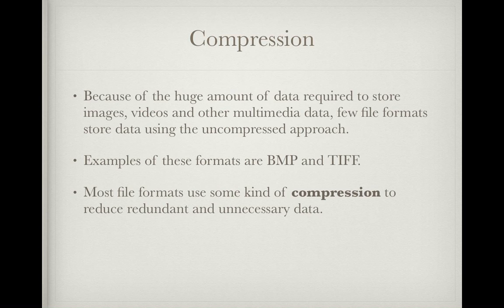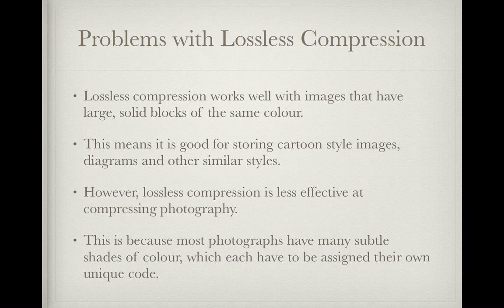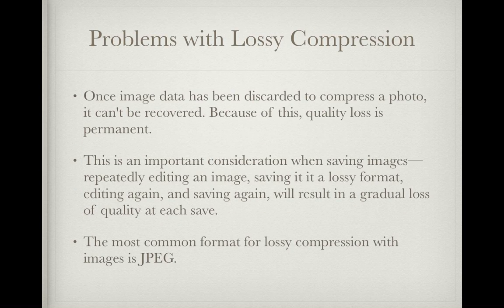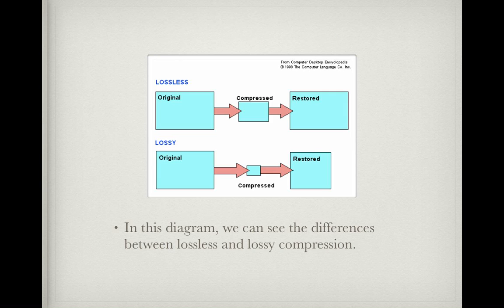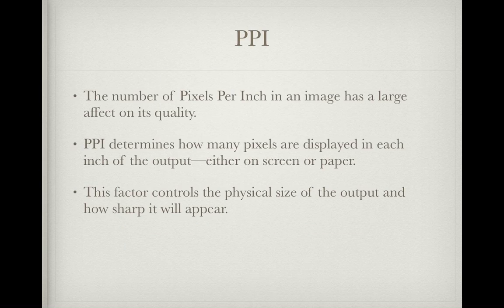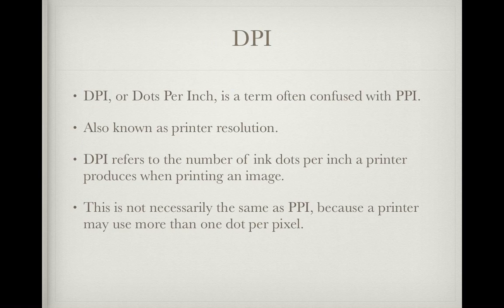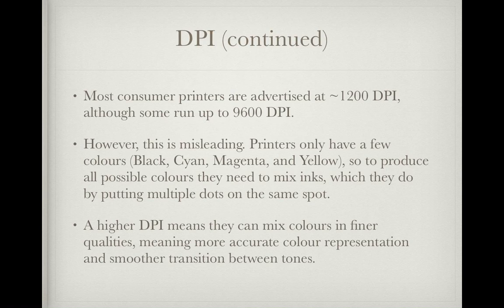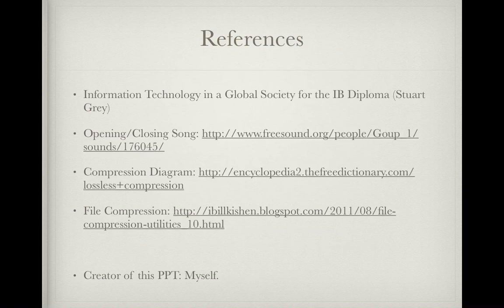Chapter 6: Multimedia Section 4: Compression